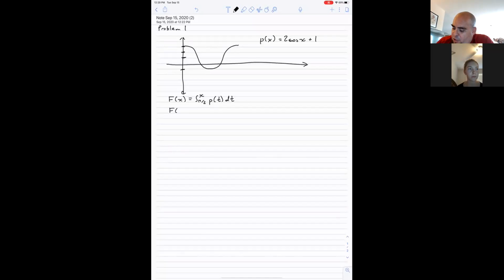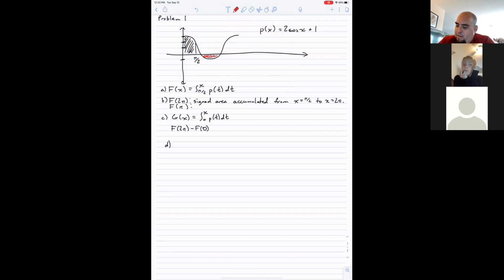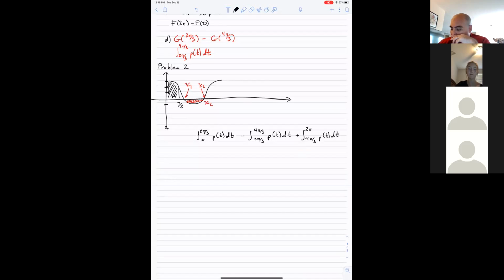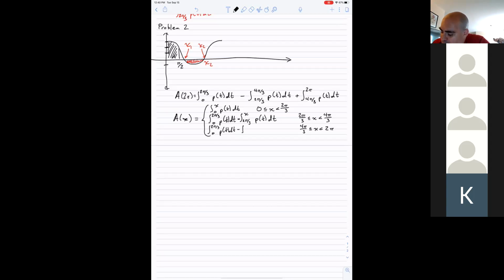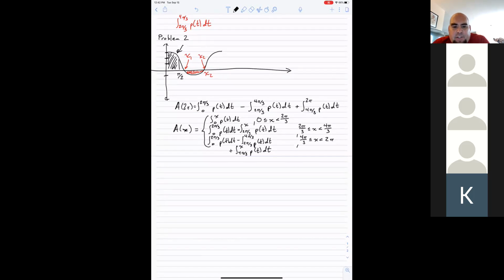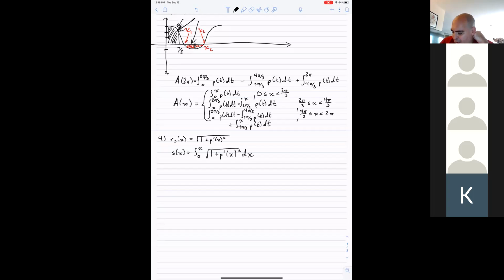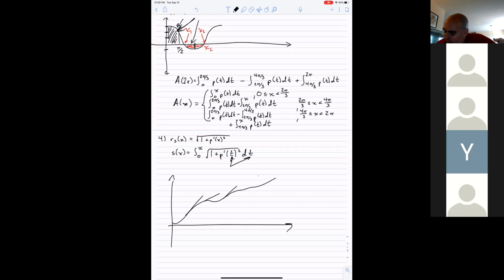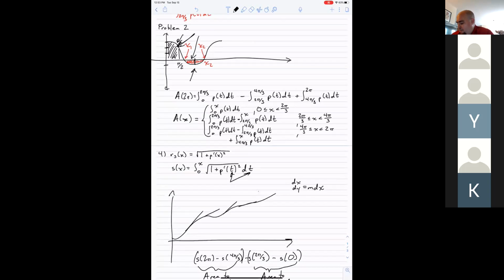MAT 271 Rec Week 4 1200